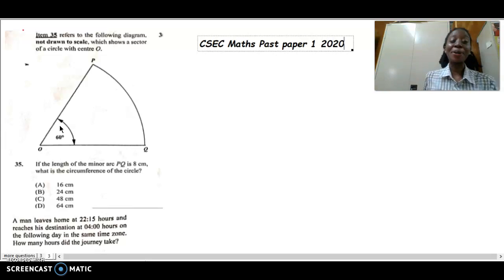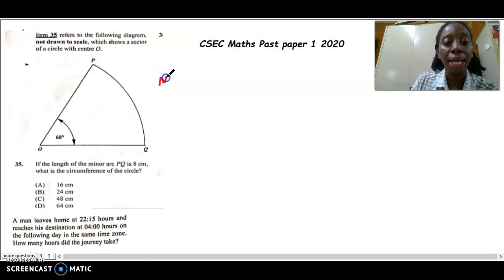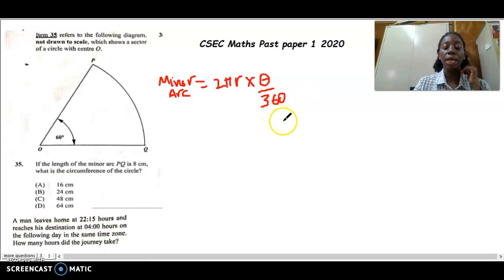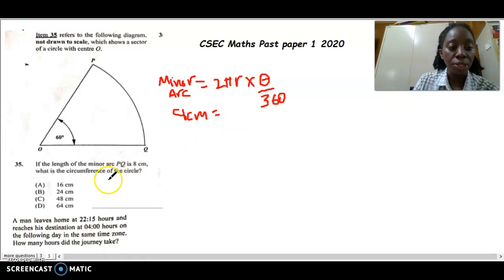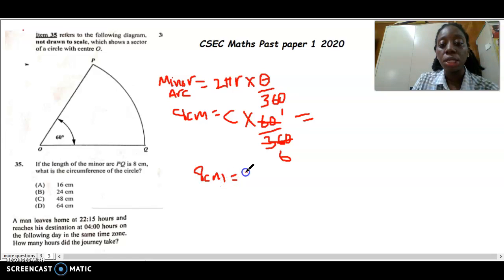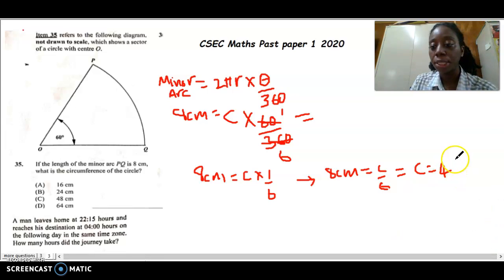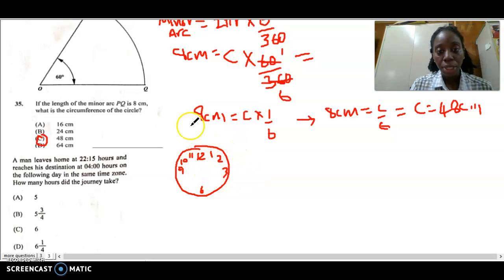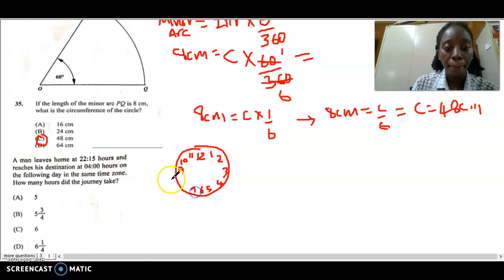CSEC Mathematics 2020 Paper 1